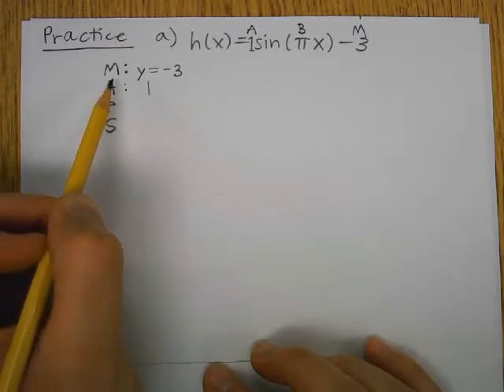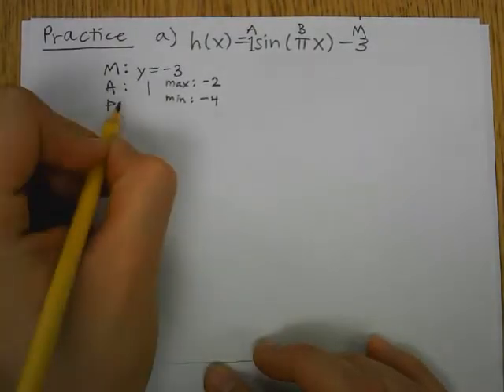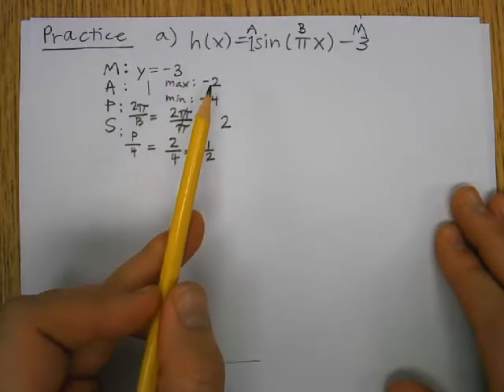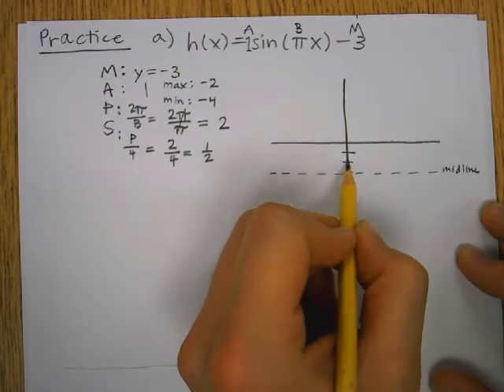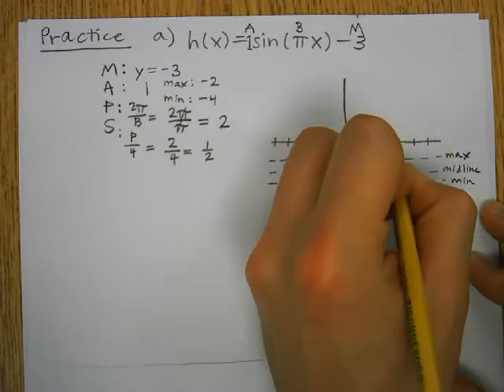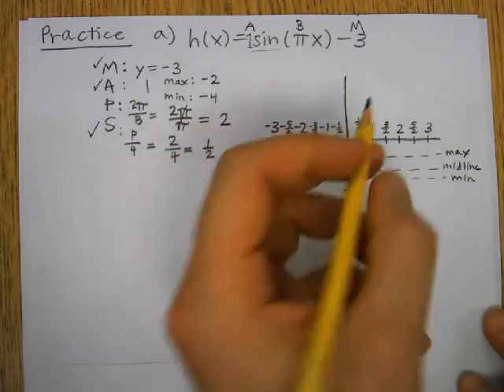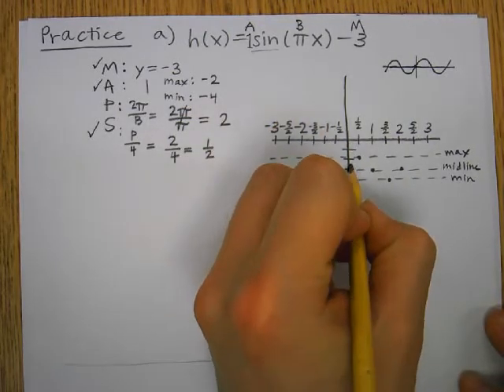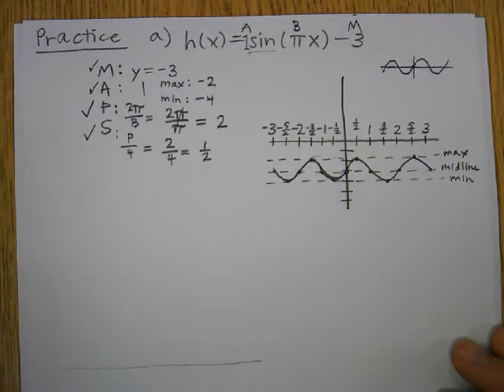11-19-14 Problem Set 6.1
Transformations of sine functions